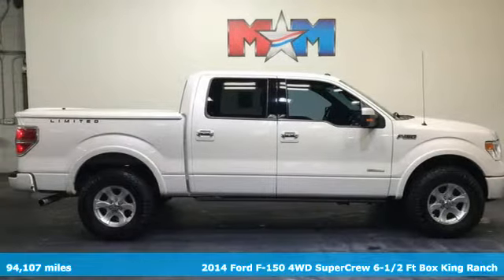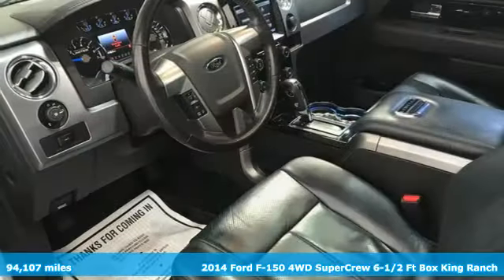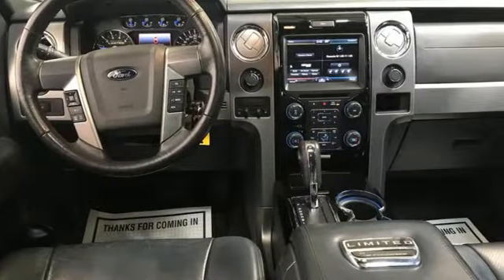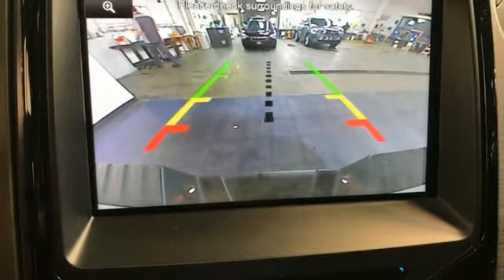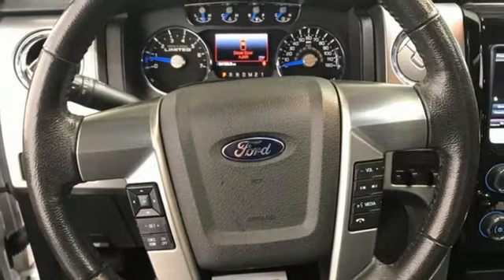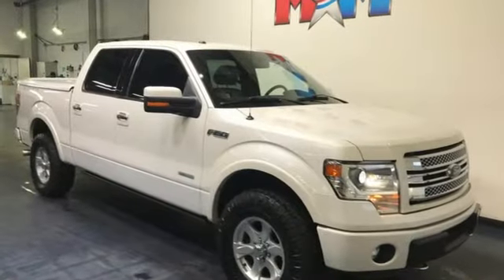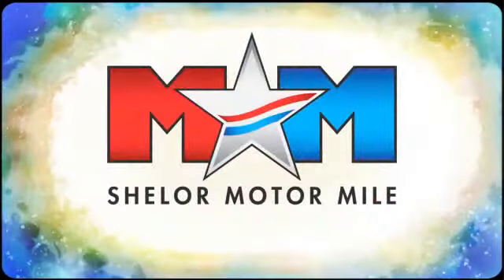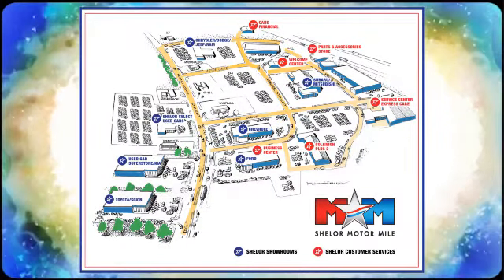Used 2014 Ford F-150 Christiansburg VA Blacksburg, VA X61564A - SOLD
Year: 2014
Make: Ford
Model: F-150
Trim: Crew Cab Pickup
Engine: 3.5L V6 Cylinder Engine
Transmission: 6-Speed A/T
Color: White Platinum Metallic Tri-Coat
Interior: Marina Blue/Black
Mileage: 94107
Stock #: X61564A
VIN: 1FTFW1ET2EFB26494
Great Conditon. Nav System, Heated Leather Seats, Moonroof, Heated Rear Seat, 4x4, Running Boards, Back-Up Camera, Turbo Charged Engine, MARINA BLUE/BLACK, UNIQUE LEATHER BUC... TAILGATE STEP, Aluminum Wheels, Hitch READ MORE!br /br /KEY FEATURES INCLUDEbr /Navigation, Sunroof, 4x4, Heated Rear Seat, Back-Up Camera, Running Boards, Turbocharged, Premium Sound System, iPod/MP3 Input, Bluetooth, Trailer Hitch, Aluminum Wheels, Dual Zone A/C, WiFi Hotspot MP3 Player, Satellite Radio, Privacy Glass, Keyless Entry, Steering Wheel Controls. br /br /OPTION PACKAGESbr /WHITE PLATINUM METALLIC TRI-COAT, TAILGATE STEP, MARINA BLUE/BLACK, UNIQUE LEATHER BUCKET SEATS heated and cooled 10-way power (driver and passenger), memory (driver's side only), flow-through console and floor shifter. Ford Limited with White Platinum Metallic Tri-Coat exterior and Marina Blue/Black interior features a V6 Cylinder Engine with 365 HP at 5000 RPM*. Local Trade-In br /br /EXPERTS REPORTbr /KBB.com explains Whether it's an inexpensive basic work truck that can take a beating and still hold its value or a plush, horse trailer-hauling family vehicle you can be proud to take to any country club, Ford builds an F-150 for all occasions and occupations.. br /br /WHO WE AREbr /At Shelor Motor Mile we have a price and payment to fit any budget. Our big selection means even bigger savings! Need extra spending money? Shelor wants your vehicle, and we're paying top dollar! br /br /Tax DMV Fees & $597 processing fee are not included in vehicle prices shown and must be paid by the purchaser. Vehicle information and equipment is based off standard equipment as decoded from VIN and may vary from vehicle to vehicle.br / Chevrolet Ford Chrysler Dodge Jeep & Ram prices include current factory rebates and incentives some of which may require financing through the manufacturer and/or the customer must own/trade a certain make of vehicle. Residency restrictions apply see dealer for details and restrictions. All pricing and details are believed to be accurate but we do not warrant or guarantee such accuracy. The prices shown above may vary from region to region as will incentives and are subject to change.